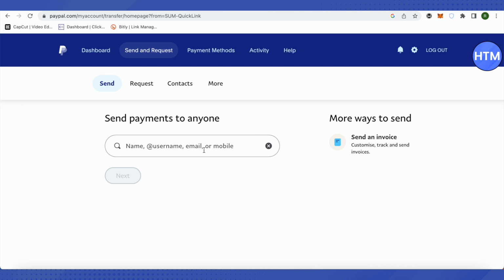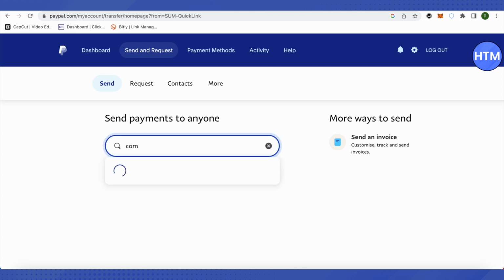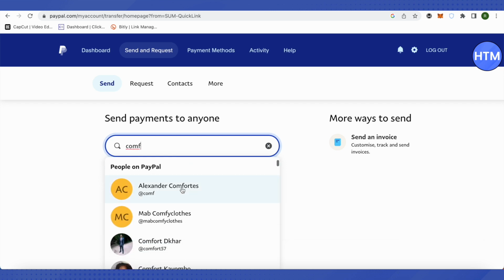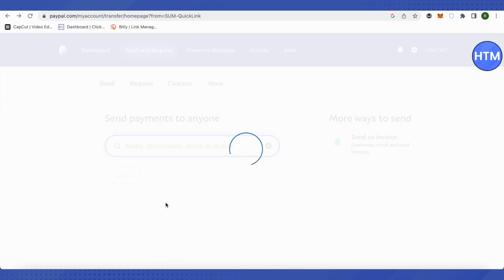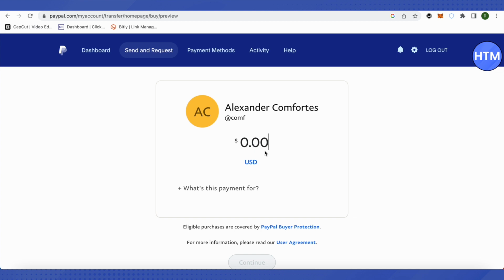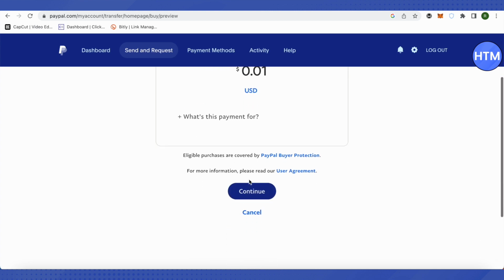How To Safely Send Money From PayPal To PayPal - (2026)